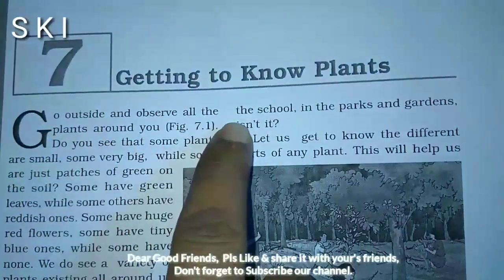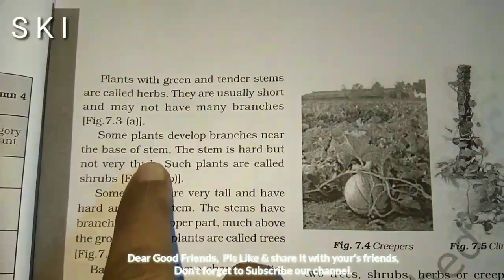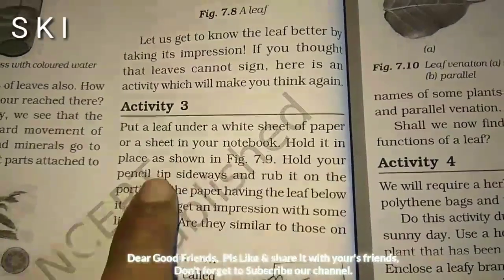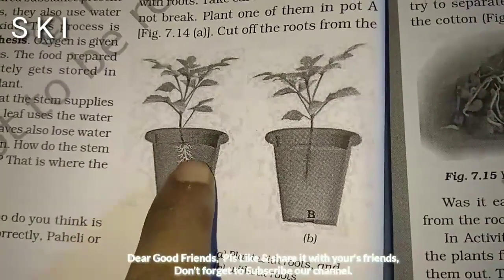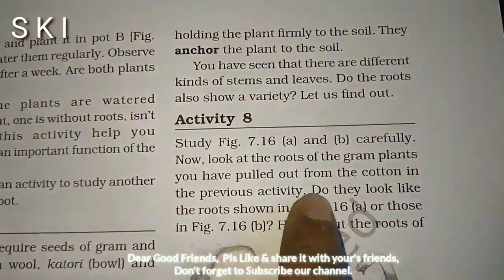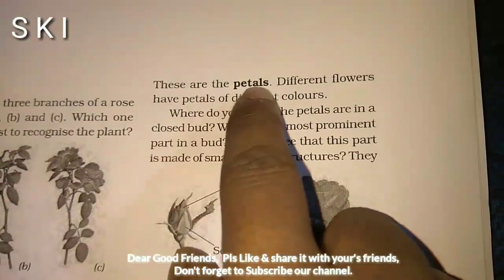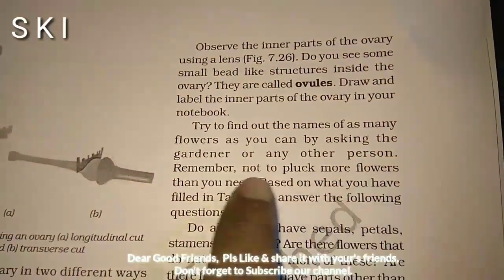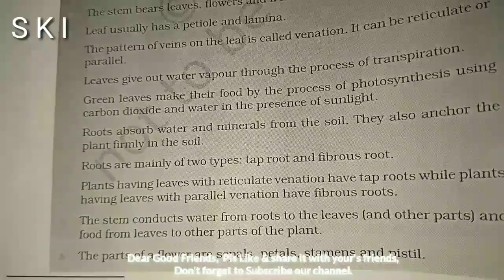Science Class 6th Chapter 7 GETTING TO KNOW PLANTS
AAP SABHI K LIYE AISE ACHE ACHE VIDEOS ATE RHENGEE

GK KNOWLEDGE POWER
GKKNOWLEDGEPOWER
gkknowledgepower
gk knowledge power
gk
knowledge
gk,gk quiz,gk questions,gk question,
gk in hindi,samnya gk,gk question in
hindi,gk book,gk ke prashna,important
gk,gk quiz in hindi,wbp gk,lkg gk,gk
questions and answers,gk question answer,
future tak gk,live gk, gk
gk questions and answers, gk question
top trending gk, crazy gk trick
gk questions, mr gk, rajasthan gk
static gk, gk today current affairs
g k, g k questions and answers
gk ke question, iq gk, gk gs
haryana gk, gk study